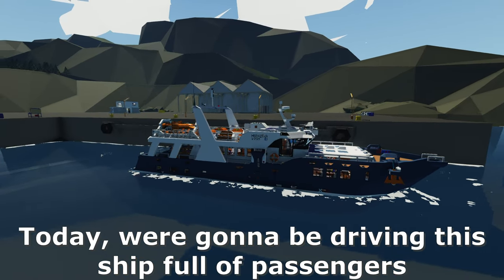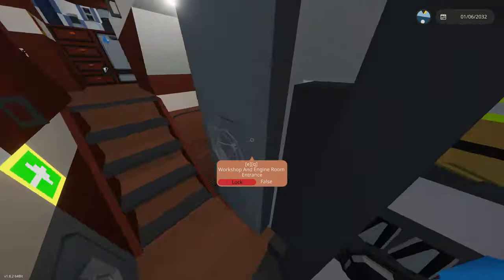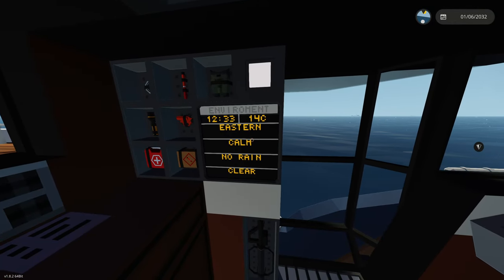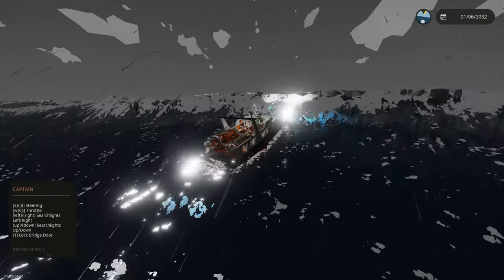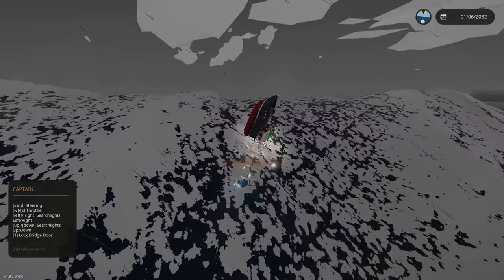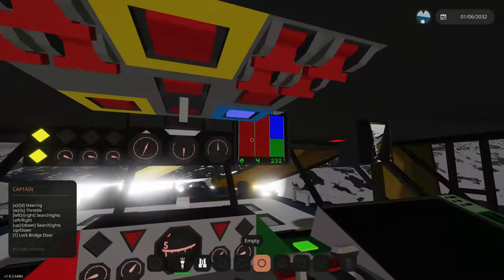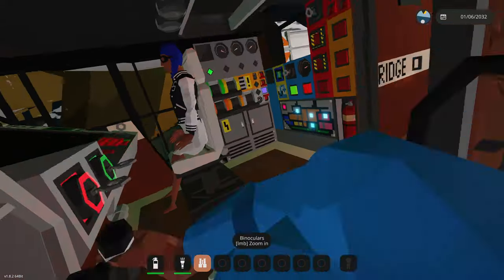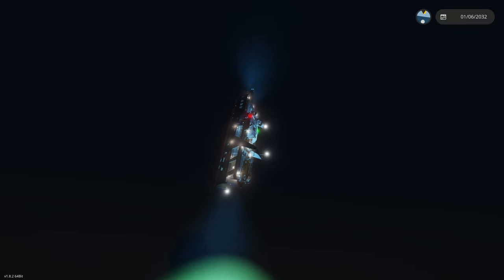Passenger Boat Drives In BERMUDA TRIANGLE | Stormworks Sinking Ship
I went into the bermuda triangle with a boat full of passengers in stormworks and we got attacked by a kraken then sank!!